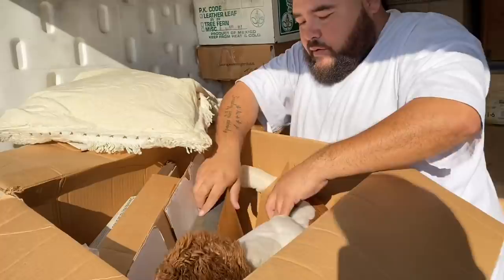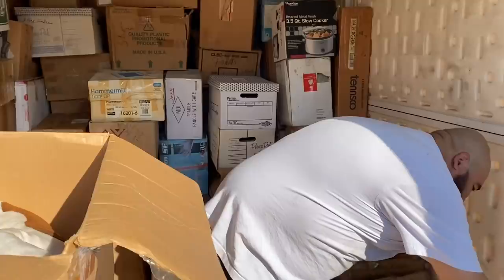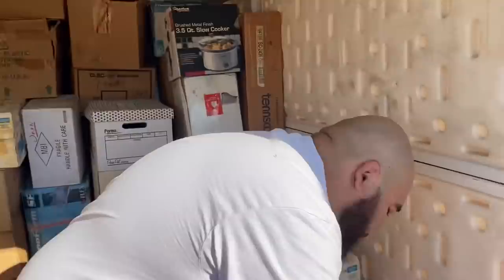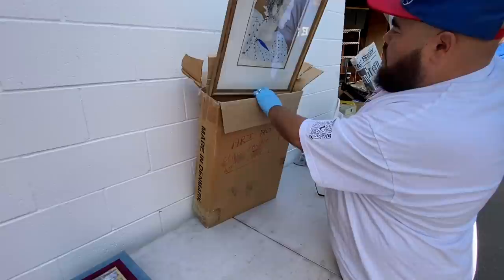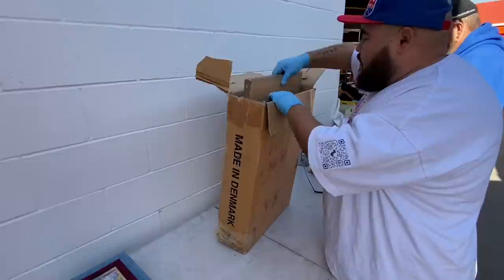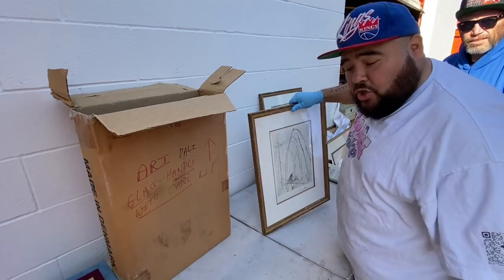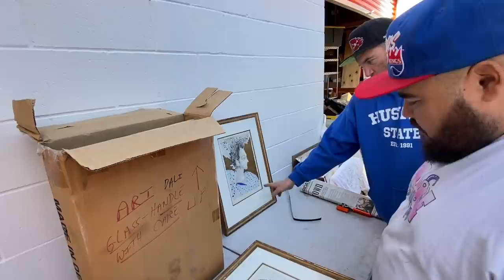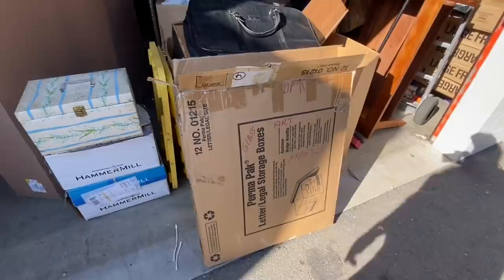What’s the value? Bought Moving pods from Air Force Base | big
storagewars 100k youtube Come, step into my office...This is my version of modern-day treasure hunting. Vlogging the good, the bad, and the really really bad, alongside a bit of everyday life. Staring yours truly and some of my very close family and friends. The grind never stops, there’s no Monday-Friday, it’s a cycle of everyday courage to wake up and level up.

eBay